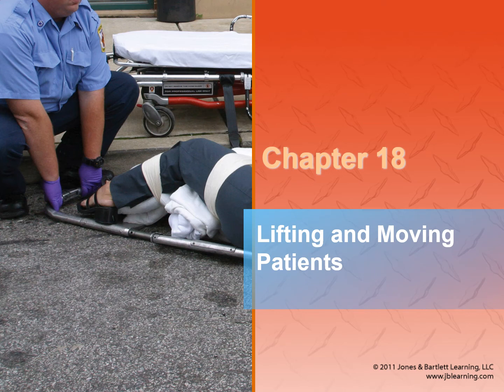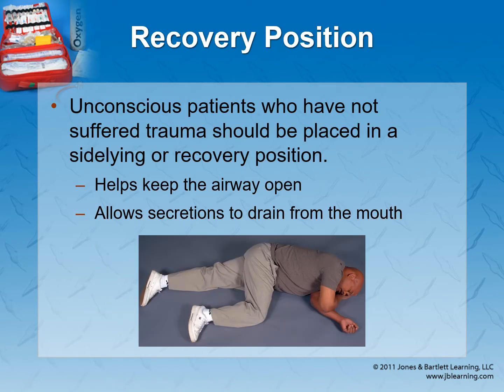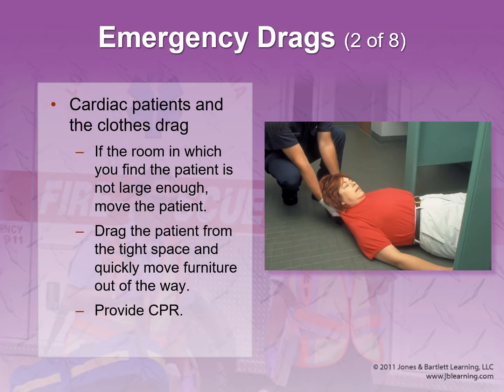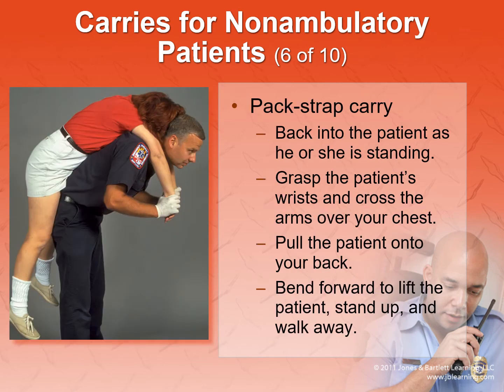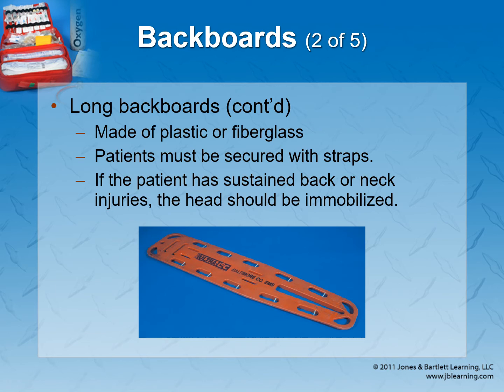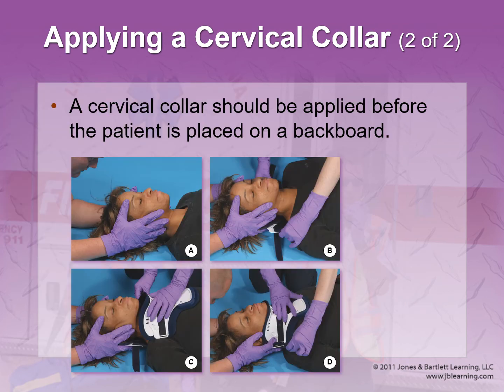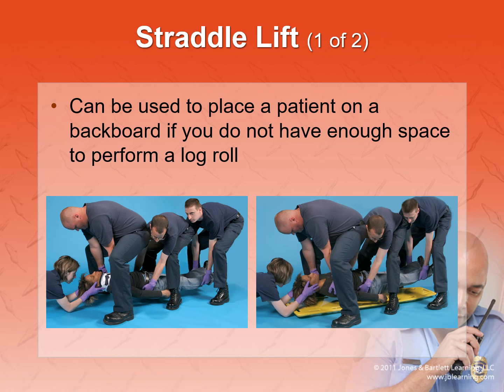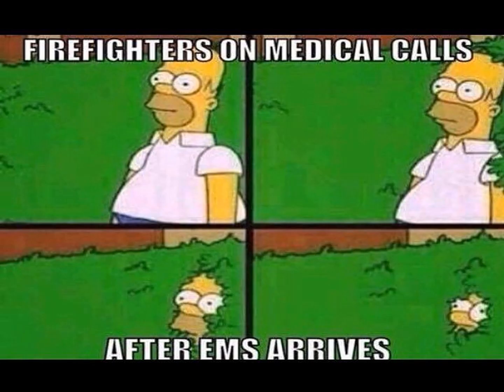EMR Lifting and Moving Patients